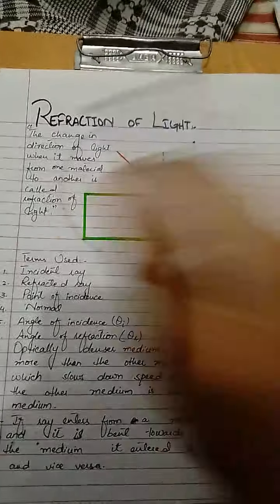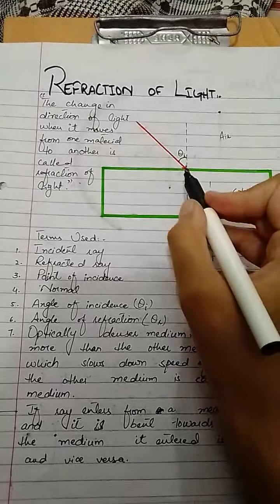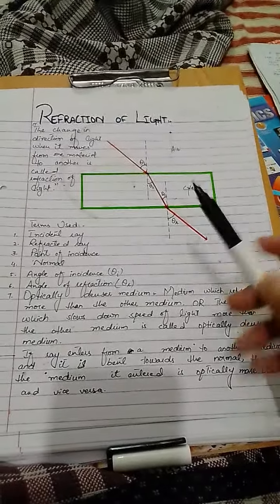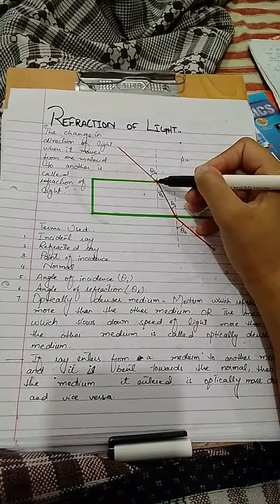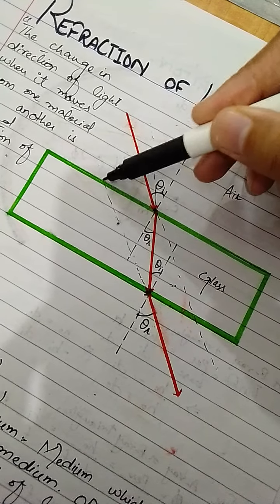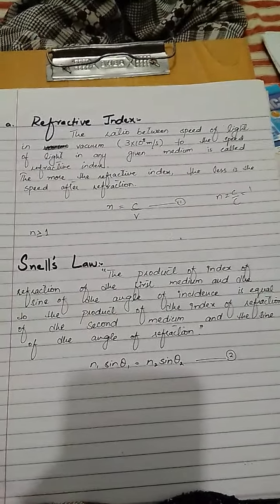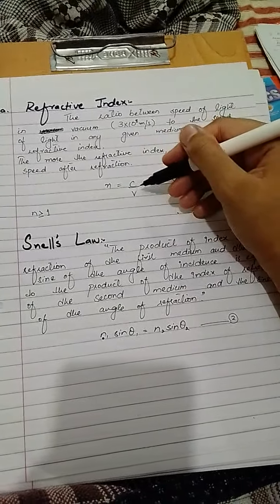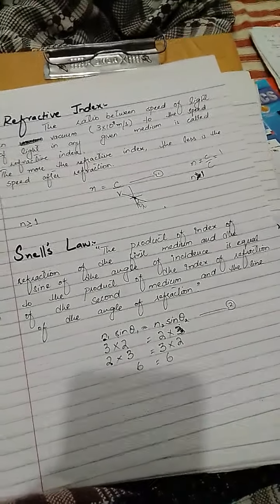Refraction of Light